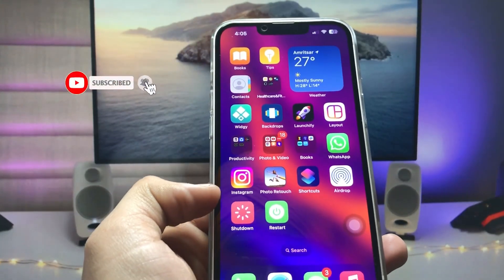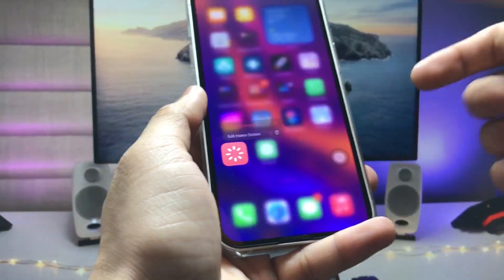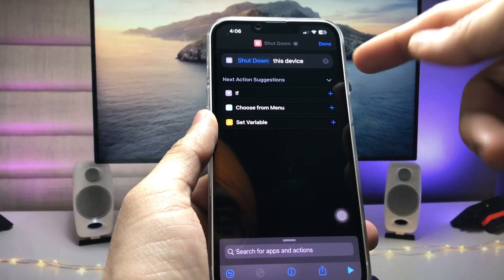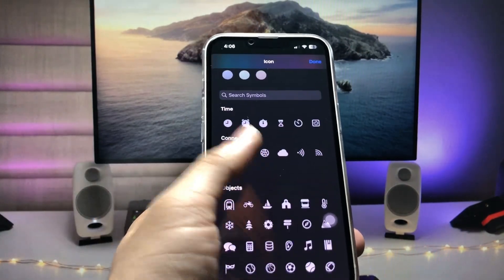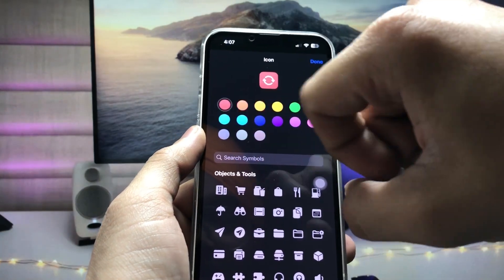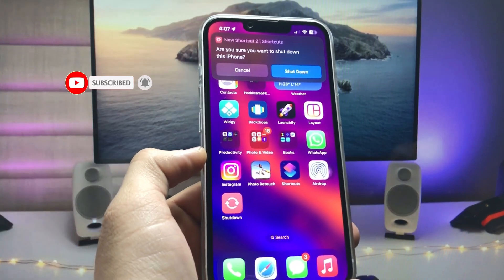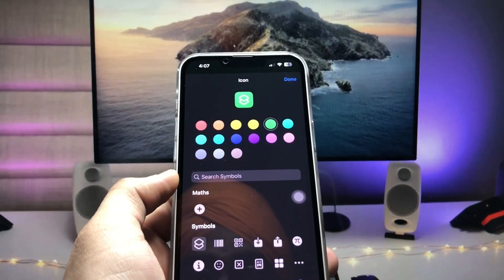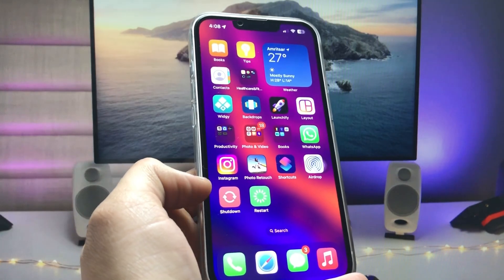Must Have These New Shutdown & Restart Shortcuts on Any iPhone - iOS 16.4